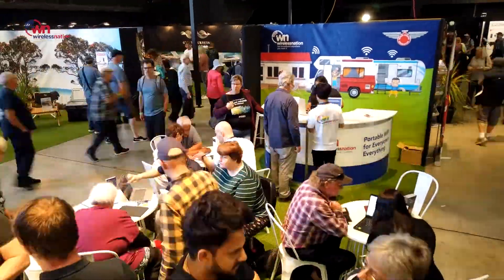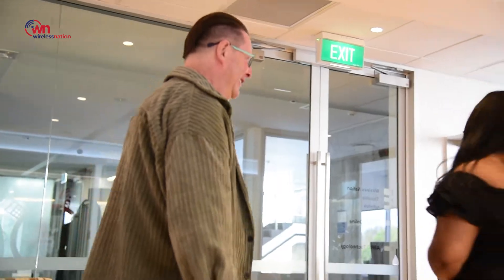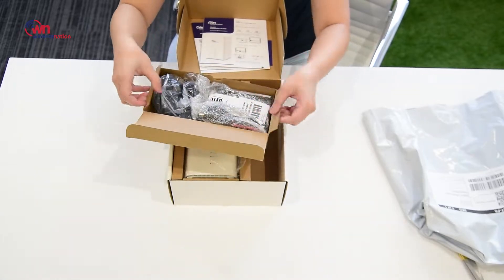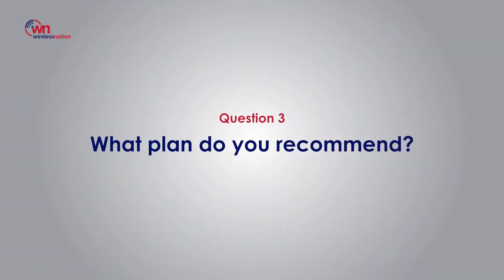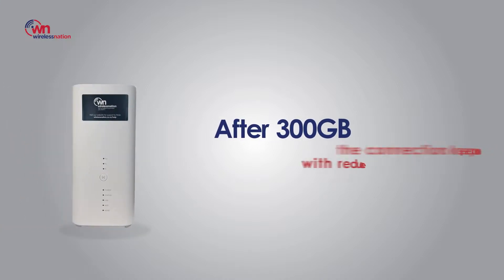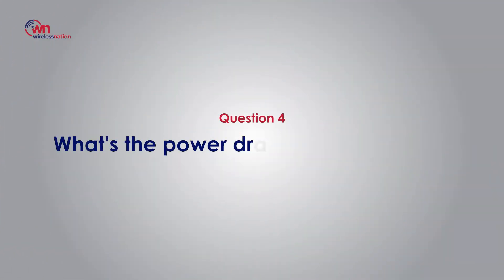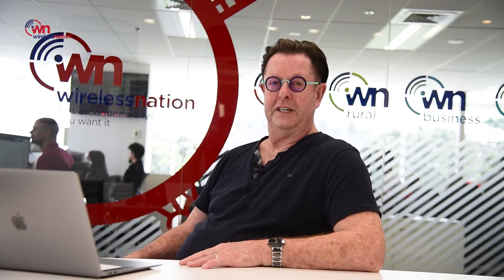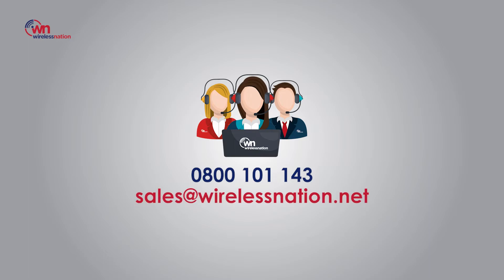The top 5 questions at NZMCA Motorhome, Caravan and Leisure Show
The top 5 questions asked by the NZMCA members at NZMCA Motorhome, Caravan and Leisure Show held at Mystery Creek, Hamilton in September 2022